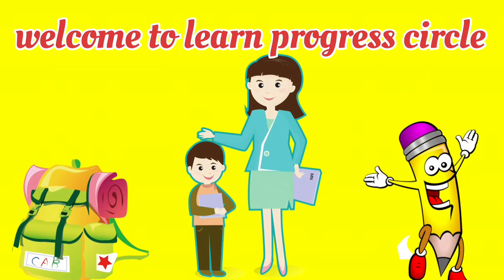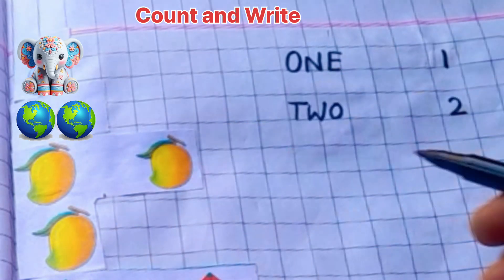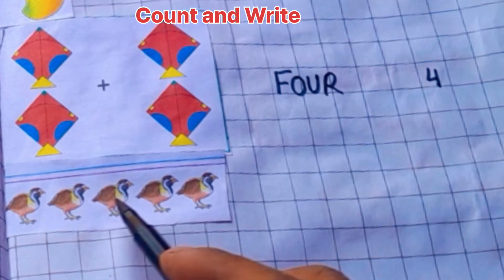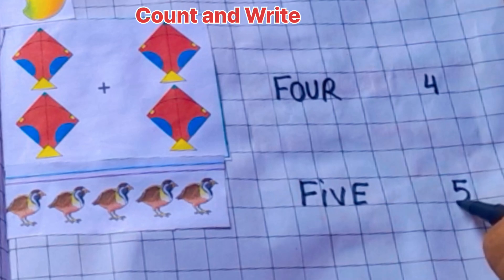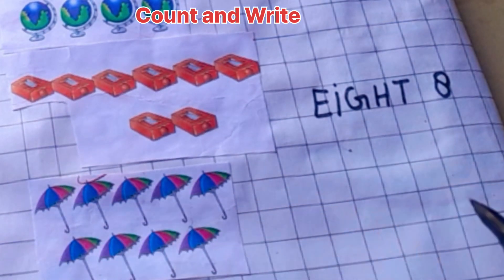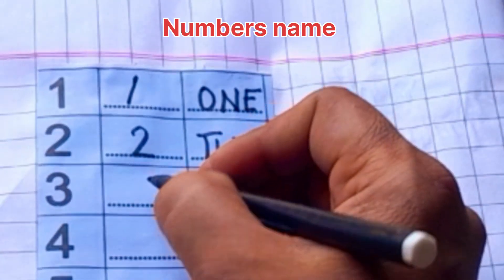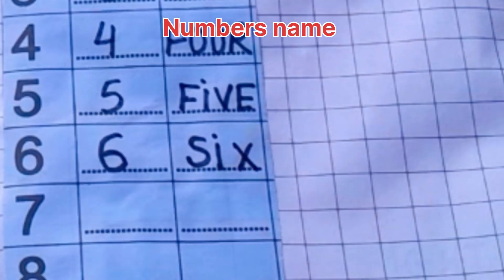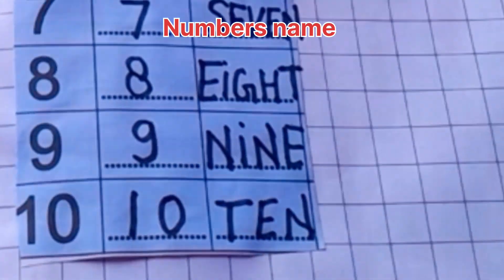Matching counting |1 to 10 counting matching |Numbers name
hindi ginti 1-100
1 se 100 tak ginti
counting 1-100
hindi mein ginti
hindi ginti
ginti 1-100
1-100 hindi ginti
1 to 100 counting in hindi
hindi counting 1 to 100
1 se lekar 100 tak ginti hindi mein
100 tak ginti
hindi counting
ginti hindi
hindi mein 1 se 100 tak ginti
ginti 1to100
1-100 hindi counting
1to 50 counting|1 से50 तक गिनती learn counting learn counting Numbers name counting1to100 Counting 1 to 50 | 123 numbers | one two three, 1 से 50 तक गिनती, 1 to 50 Counting

tags for reference :  one two three song , one two three hundred tak , 123 numbers , count to 50 , 1 to 50 ,  numbers 123 , counting 1to50 , count by 50 , counting 1 to 50 in english , counting one to fifty , number song 1-50 , one one t w o two thr ee three one two , Learning counting 1 to 50, Learn 123 Numbers, Learn kids education, Numbers for kids, Ginti, 1 50 ach , Counting Numbers, Pre school Learning, class Nursery, 123, 123, Number Song, Ginti hindi or English me, 1234 Counting, Learn to Counting 1 to 50, one two three, 123 numbers, one two three song, 1 to 50 counting, 1 to 10 kids song, ek do tin, 1 se 20 tak counting,

                                Is video me mai apko bataungi 1to 10 matching counting chart chart ke dwara jo hami samjhane me easy hoga.